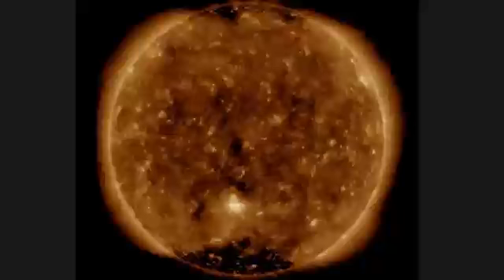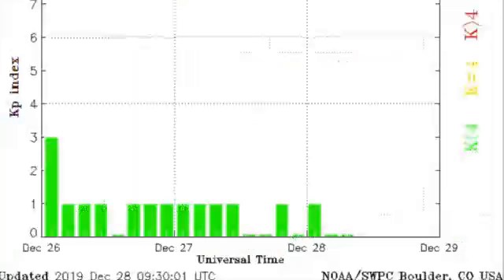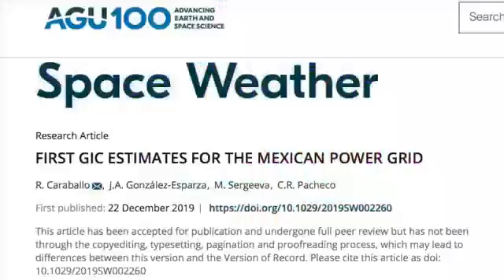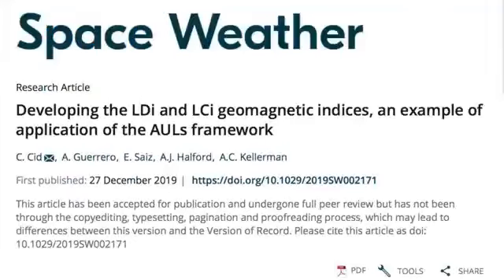NEWS NOW, Fire Ball, Weather, Outer Space Updates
We have been on youtube  since  The April Of  2005  And This is  News Now TV  and NEWS CHANNEL 428  and also We Are 15 other Christian News Channel's   We Report  the The Real News and Truth and Facts  and The Bible  and we will preach the word of GOD and we will  Report the REAL NEWS AND TRUTH Regardless of if you  may like it or not.     We are making such material available in an effort to advance understanding of The, News, environmental, political, human rights, economic, democracy, Christian free speech, scientific, and social justice issues, etc,

IF YOU WISH TO HELP US SPREAD THE WORD You Can Donate with PAYPAL

Get Virtual Shield Now for 3 to 15 devices Here Is The

WE AIR THE NEWS  IN  ORDER TO REACH AND INFORM AS MANY PEOPLE IN THE WORLD AS POSSIBLE WITH THE TRUTH.  WE REPORT YOU DECIDE WHAT TO DO WITH THE INFORMATION  AND  PLEASE TAKE NOTICE AND READ. IF We Air a Video from someone else, IT IS BECAUSE We have PERMISSION To do so. IN ORDER TO REACH AND INFORM AS MANY PEOPLE IN THE WORLD AS POSSIBLE WITH THE TRUTH  This Christian Channel Has Many Different News, Teaching, Preaching, shows..   Just like a regular TV Station.   We have many different shows every day   YOU may watch what you find interesting to you. and comment,  But be a Civilized Person any cursing, or insult's or other hateful comments will be removed. ALERT IF ANY  videos Offends you, then DO NOT WATCH IT.. .THIS Channel will NEVER be Politically Correct. we will tell the REAL TRUTH Regardless if you like it or not,   and we will report on everything,  including  the following

President Donald Trump Trending Breaking News New Live Health Today  Economy Popular Entertainment LOL FYI Weather Storms Guns Shooting Earthquakes  World Volcano's  Debate Prepping  Preppers SHTF Survival Disaster Nibiru Space Church Rapture End Times Music Songs TV Show Radio Politics Tsunami Christian Faith Last Days Gospel Doomsday Prophetic Prophecy Visions Military Travel Asteroid Accident Pets Babies The  Bible  Europe America Schools  Nuclear Strange Weird Odd  Family Hour Week Month Games Dogs Cats FYI  Accident Crash Wreck Farm Home Medicine  Food Cooking   Russia Israel Shopping Sale Groceries Store People  Animals Birds Ocean Euro  Canada City Fun Funny Crazy Odd  Insane Disease Ship Airplane  Democrat Republican Politics  Army Navy Air Force Marines DHS CIA FBI Women Men  Travel States Economic House Senate Fraud Crime Police Car Truck Race South Korea North Korea Japan  China Mexico Puerto Rico  Spain England Ireland Scotland France Muslim India  War Movies  Doctors Hospital
The Stock Market  Bonds Silver Gold Crypto Crytocurrency  Bitcoin Trading Currency Wall Street Trade and etc, and etc, and so on.